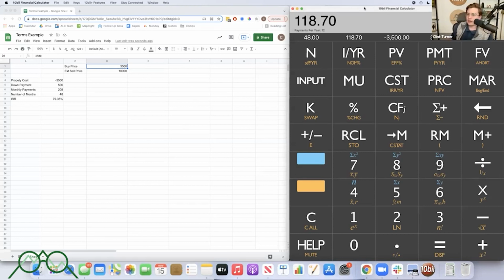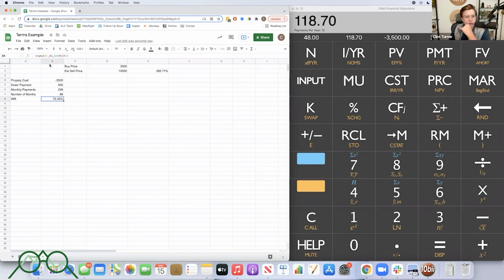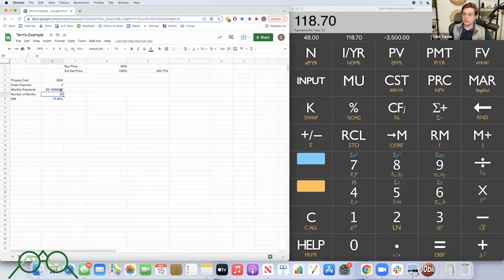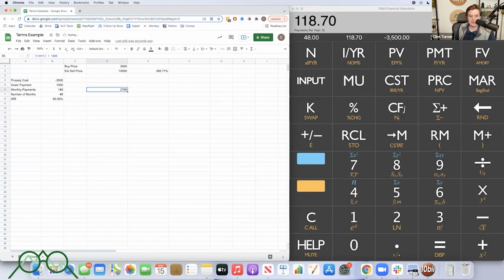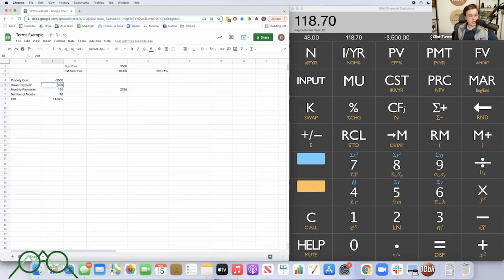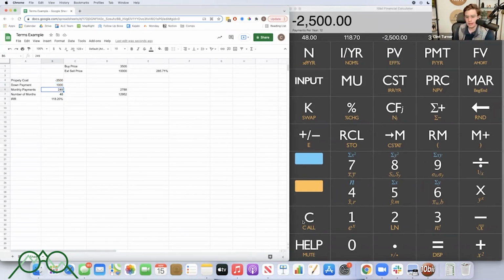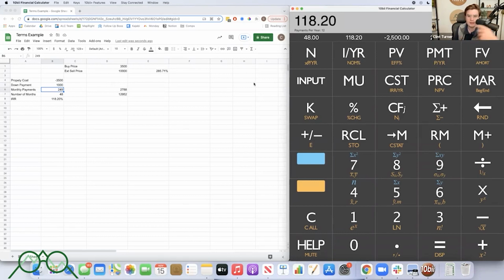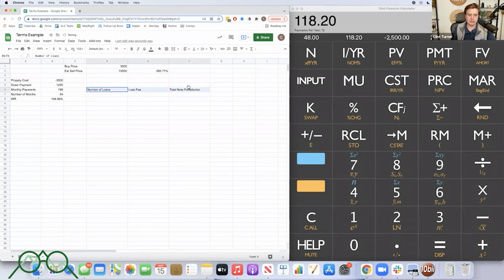#27 Owner Financing | The Land Funnel Method - Free Land Investing Course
In this video, we'll discuss selling on terms or owner financing. I'll walk you through some key calculations to determine if the prices offered meet your investment criteria and provide insights on how to price your properties effectively to maximize your yield.

Looking for more consistent leads and sales in your Land Investing Business? We can help!